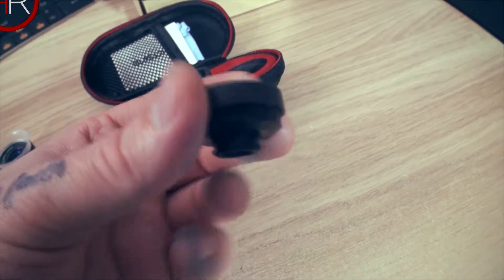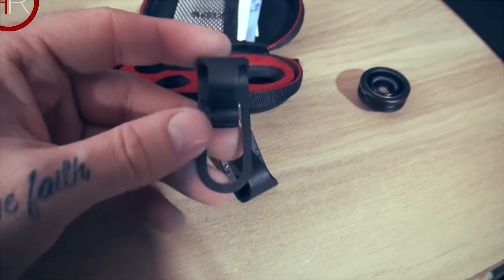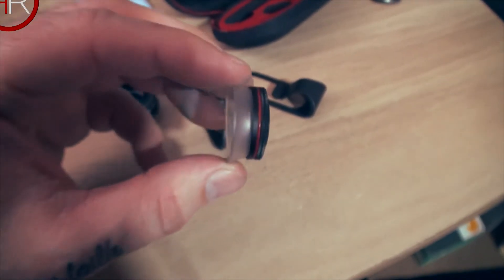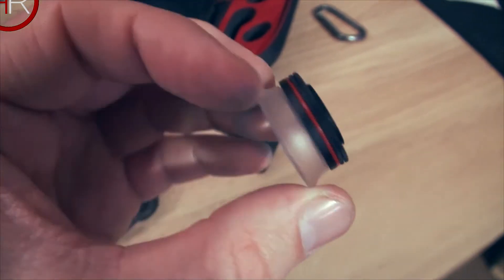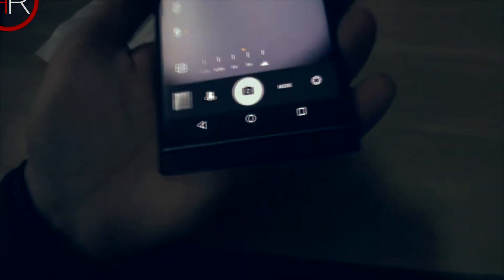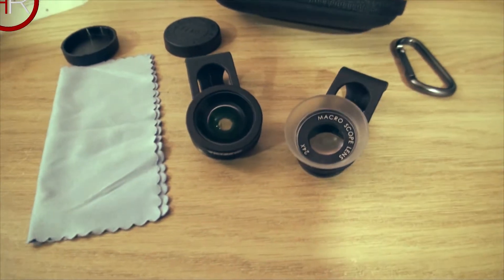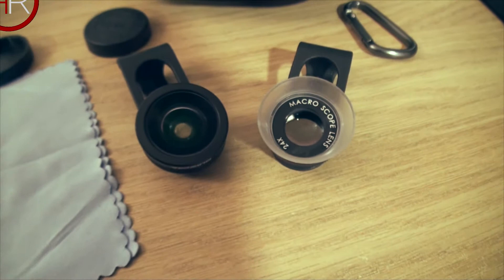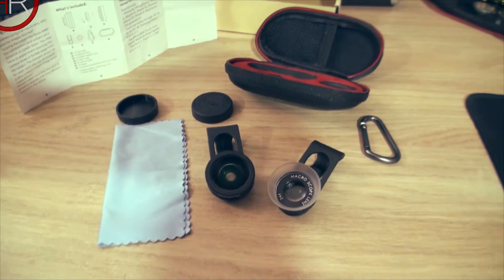Take you smartphone photography to the next level. Victsing Photo Lens for Smartphones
This awesome little lens pack turns your smartphone into a macro camera and also a super wide angle beast! I honestly didn't have much hope for it as I've tried kits like these in the past and they were less than impressive. This one however was actually pretty good. The quality of the lenses are better than expected with metal bezels and real glass lenses. The quality of the images produced were excellent! Both wide and macro were crystal clear. If I haven't uploaded any wide shots I will soon!
The kit comes in a hard protective case which has a carabiner so you can attach it to your camera bag etc for easy transport. Inside there are three lenses (although two are screwed together so it looks like only two). There is also a cleaning cloth and instructions.
For wide angle shots you use the wide angle lens (Sherlock Holmes here!).
For macro you can use the 12x lens or coupled with the extra lens it will take it up to 24x magnification. This extra lens bit also has a clear light diffuser attached so that even if your in touching distance from your subject, light will still get in to make sure you can see it through the lens - brilliant!
Thumbs up from me!